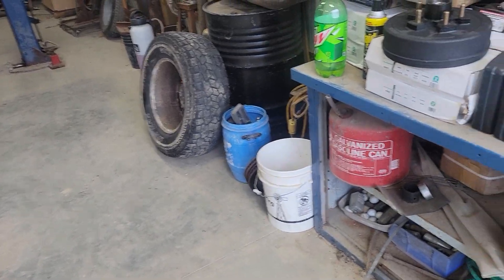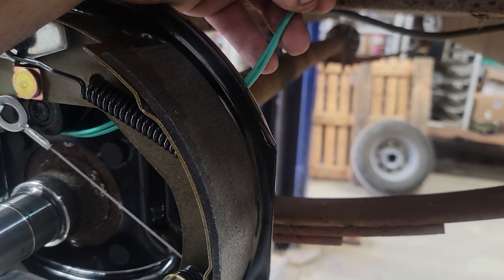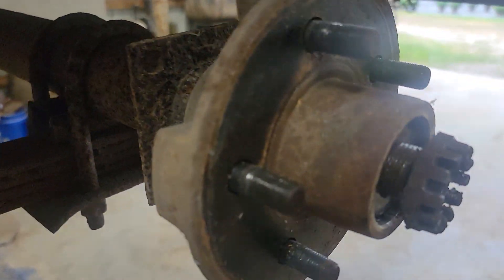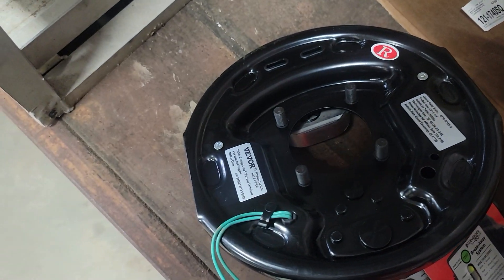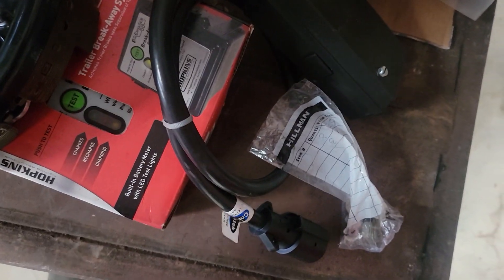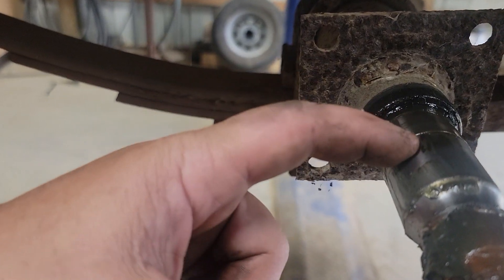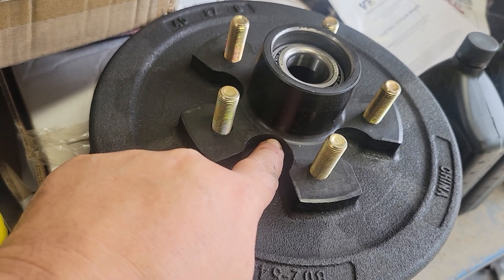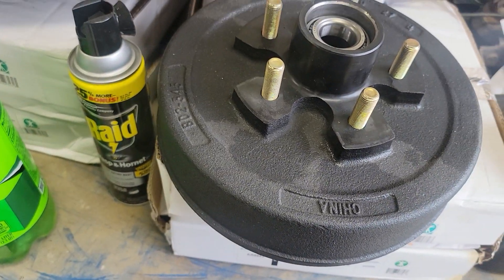Adding electric brakes to a 5x8 trailer with a 3500 lb axle.